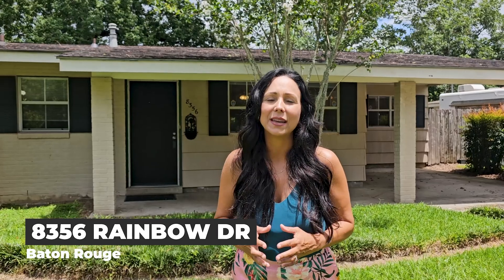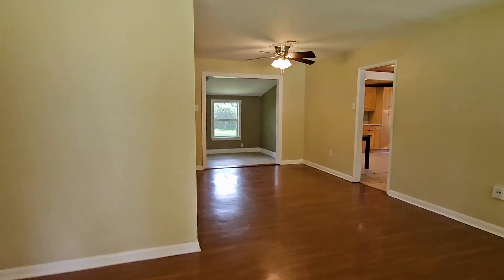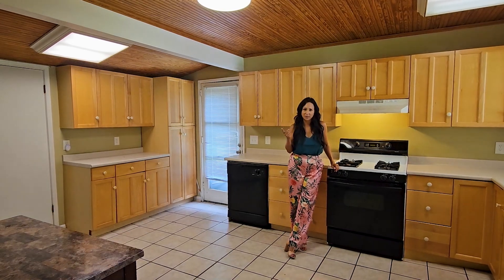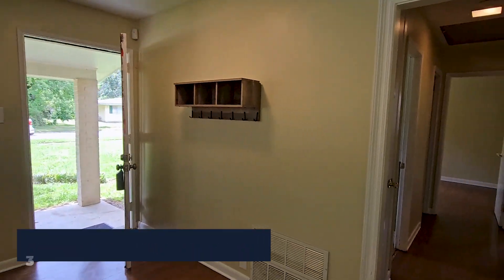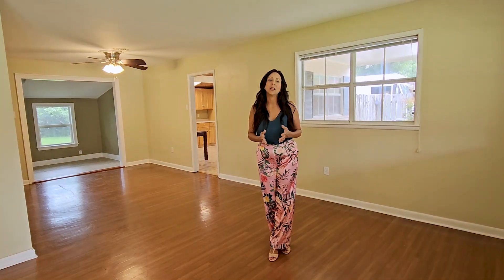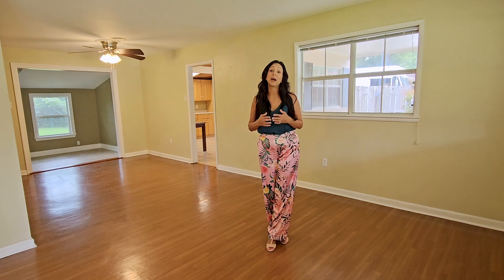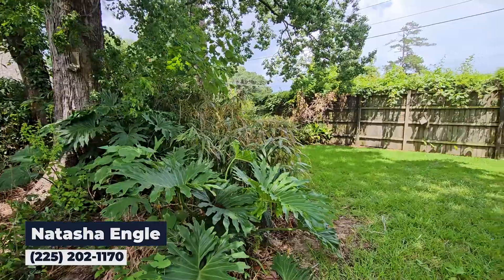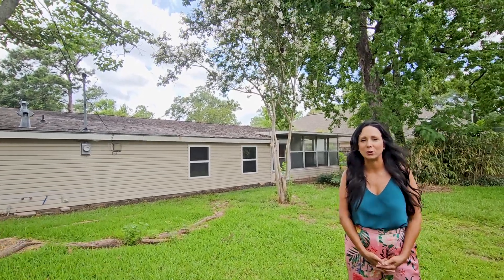8356 Rainbow Dr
Awesome potential for a 1st time home buyer or investor! 🏡
- 3 bedrooms & 1.5 bathrooms
- Large living room area
- Eat-in kitchen
- Fenced-in backyard

📍8356 Rainbow Dr, Baton Rouge

- Natasha